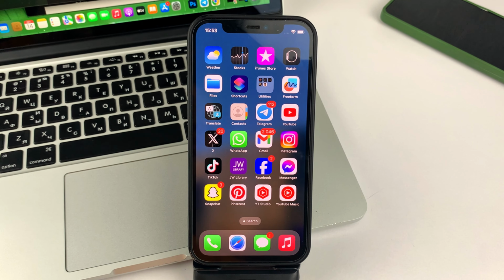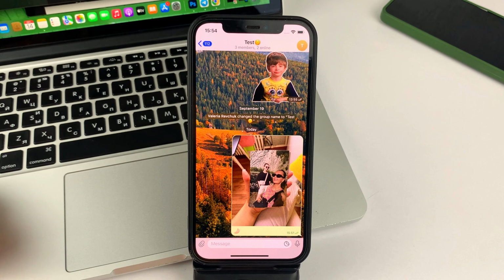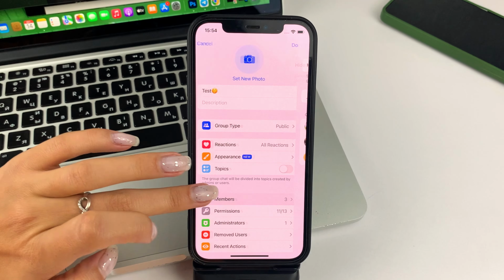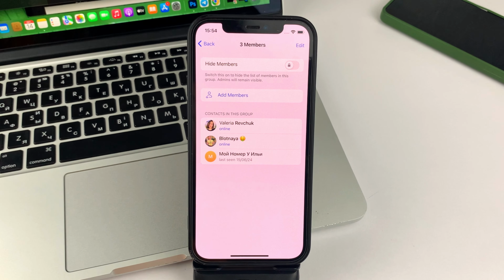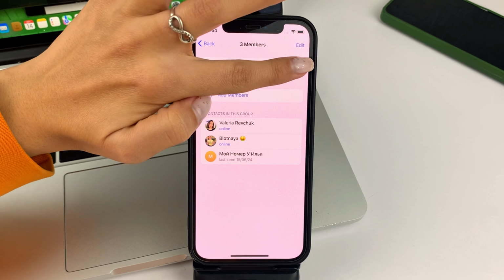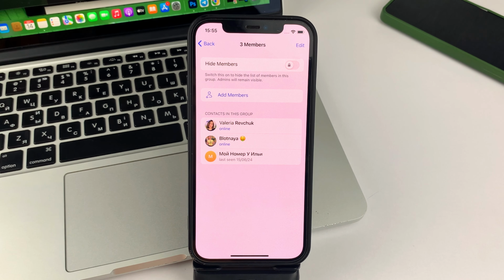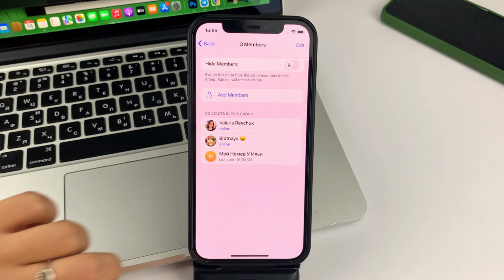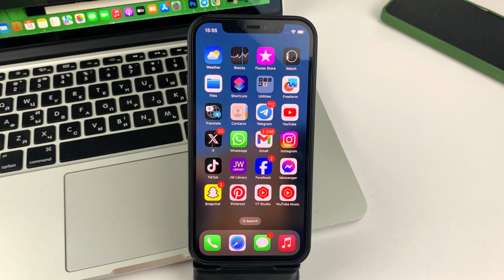How To Hide Members In Telegram Group - Full Guide